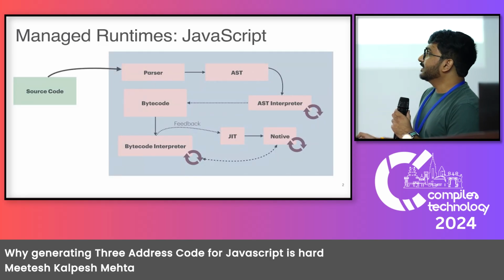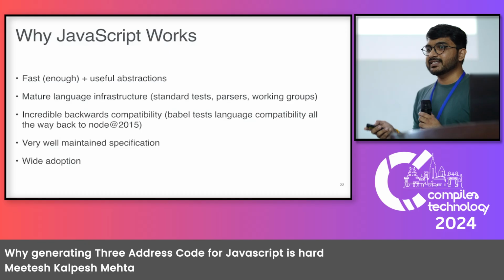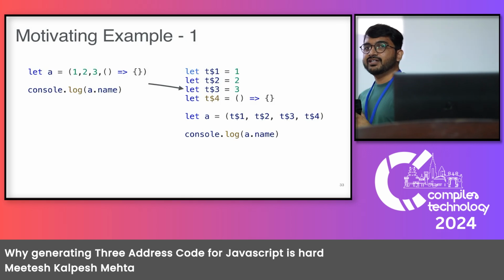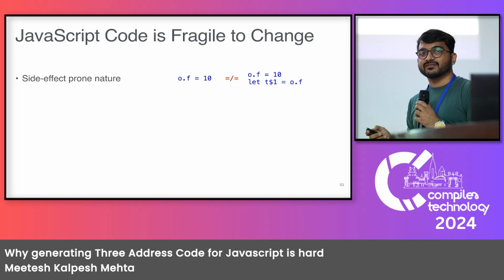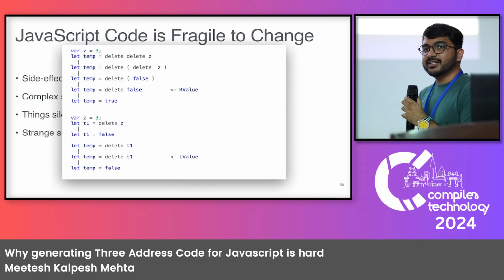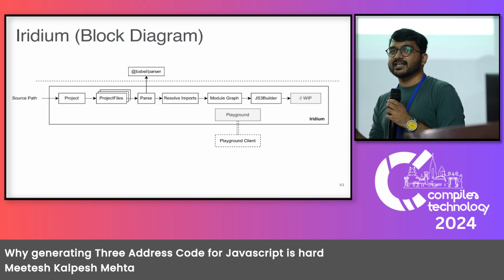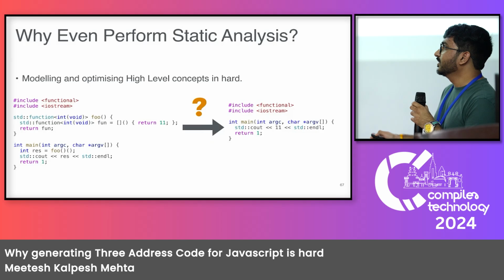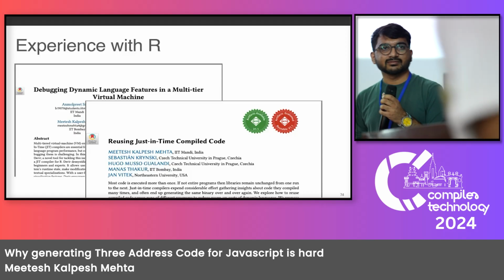Why generating Three Address Code for Javascript is hard | Meetesh Kalpesh Mehta | IICT'24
2024 Innovations In Compiler Technology Workshop, Bangalore, India
Meetesh is a PhD student at IIT Bombay, focusing on the analysis and optimization of dynamic programming languages.